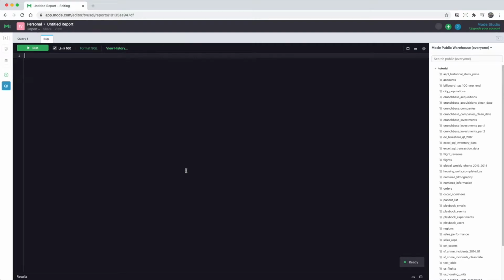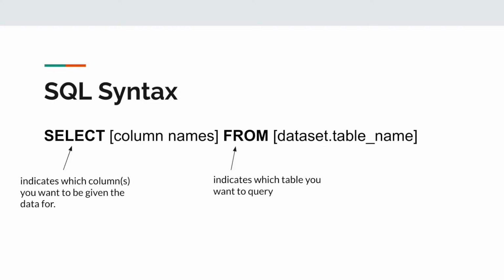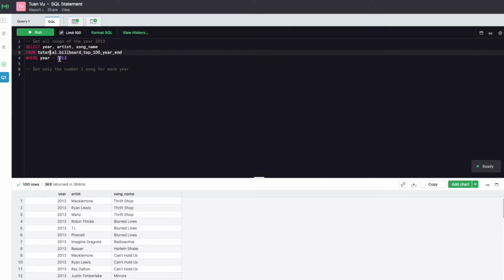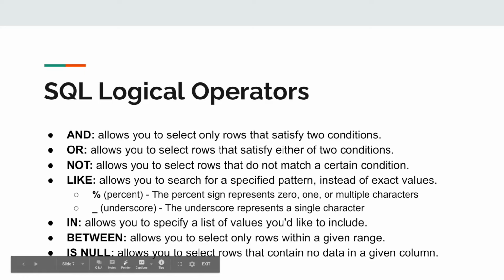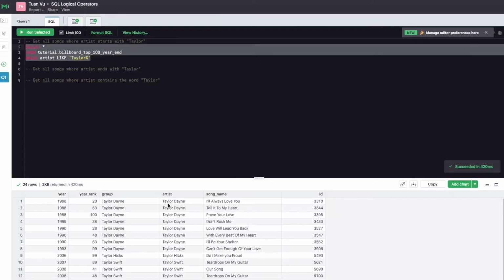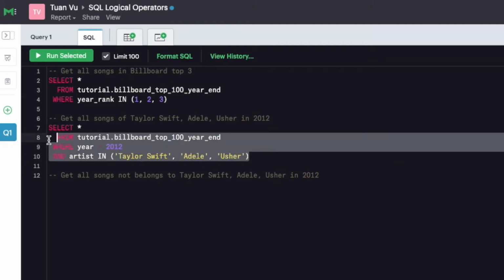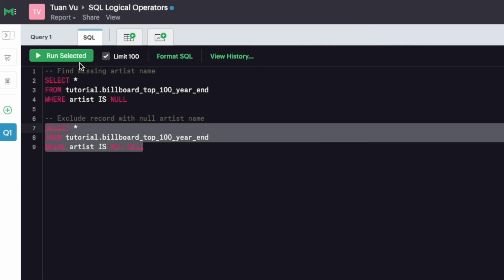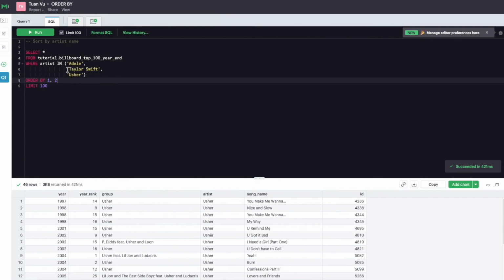SQL tutorial 3: Basic SQL fundamentals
Basic SQL fundamentals teach you how to easily access and retrieve data from databases.

0:00 SQL Introduction
2:42​ SELECT Statement
4:49​ LIMIT Operator
5:46​ WHERE Clause
7:06​ Comparison Operators
8:59 Logical Operators: AND, OR, NOT
11:51​ LIKE Operator
14:35​ IN Operator
16:21​ BETWEEN Operator
17:52​ IS NULL
19:00​ ORDER BY Operator